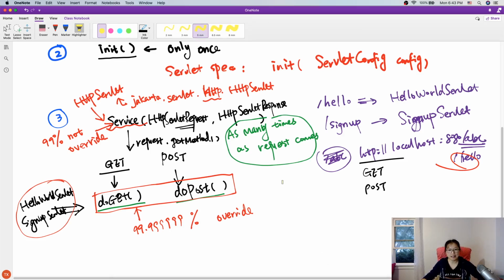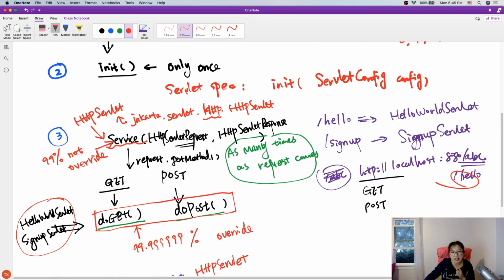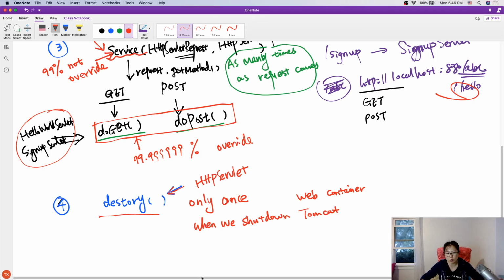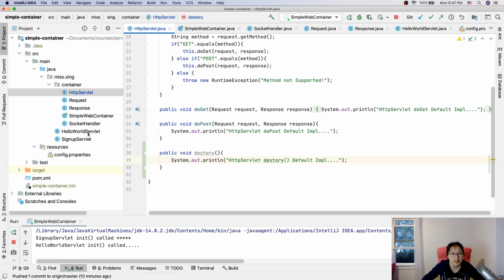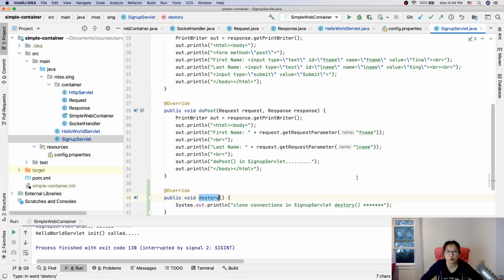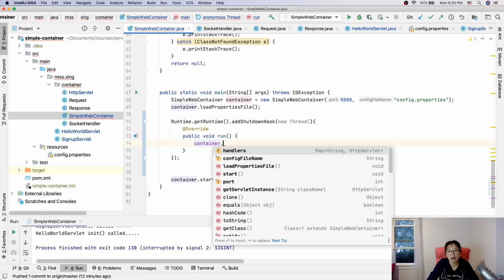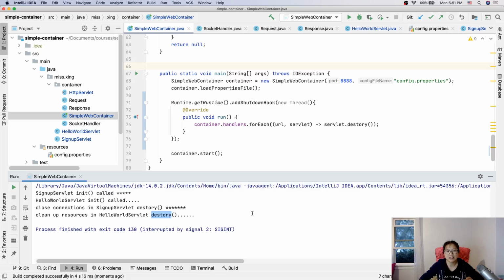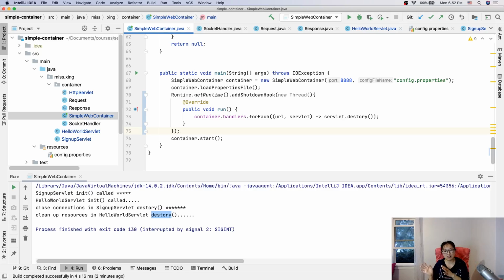28. Create our own Web Container - Step 11: Implement destory() method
In this video, we finish the last step of a Servlet lifecycle in a web container which calls destory() when web container shuts down.